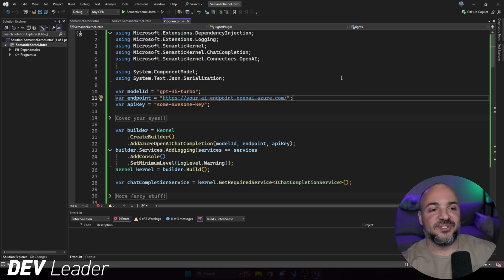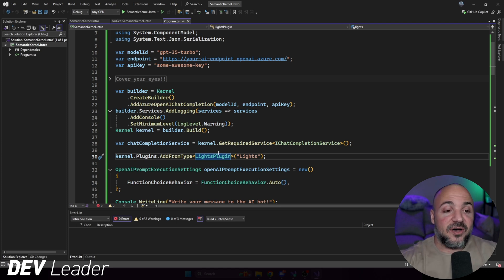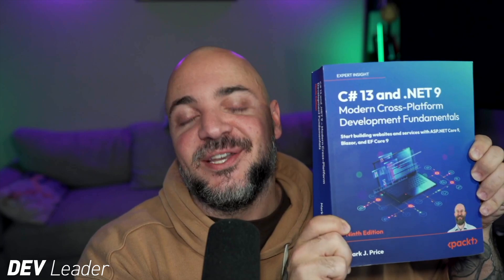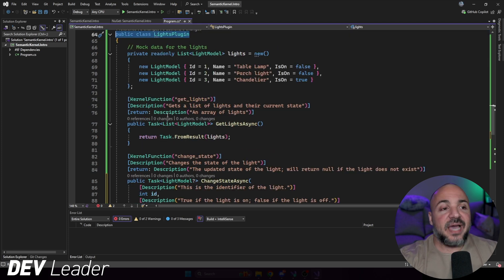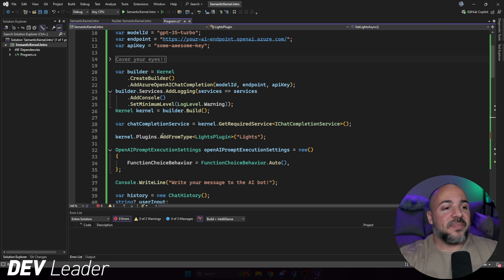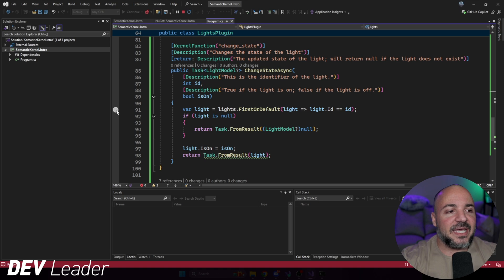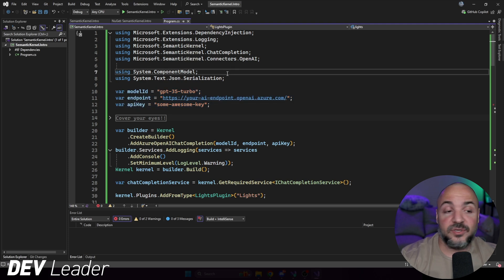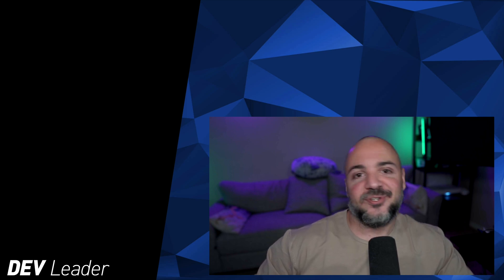How To Use Semantic Kernel Plugins In C#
What's cooler than using Semantic Kernel in C#?

Mixing in my favorite set of building blocks: Plugins!

This video tutorial will get us up and running with plugins in Semantic Kernel!